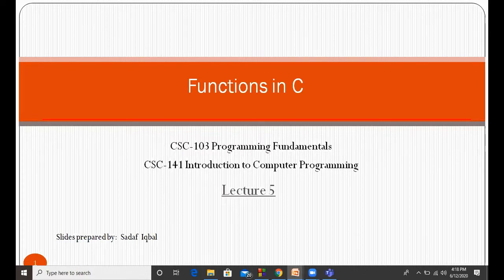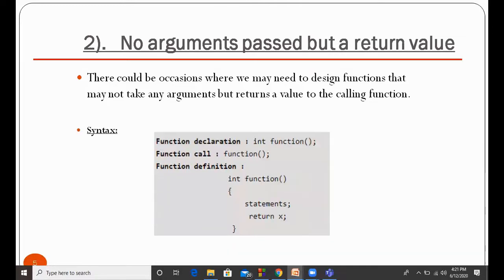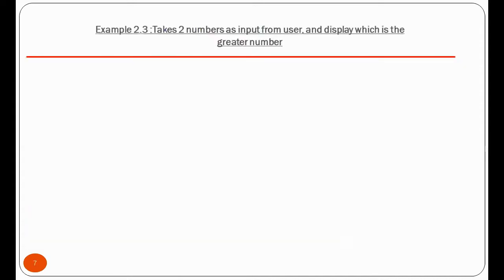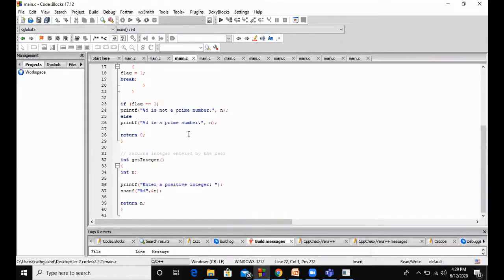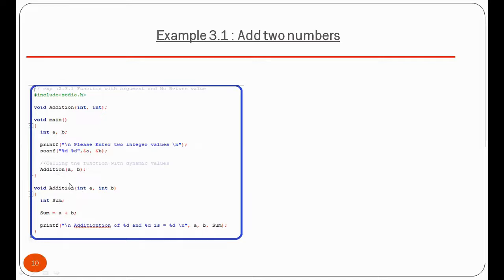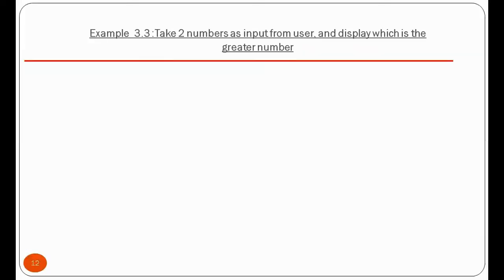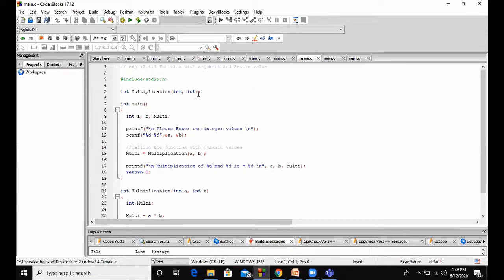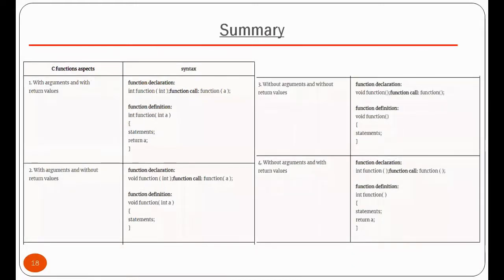Lecture 5 Types of User Defined Functions